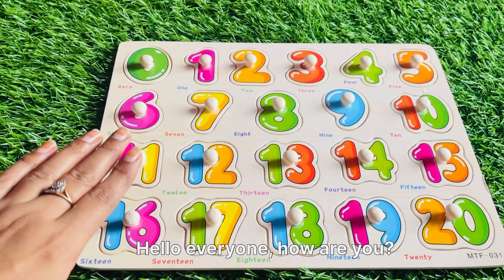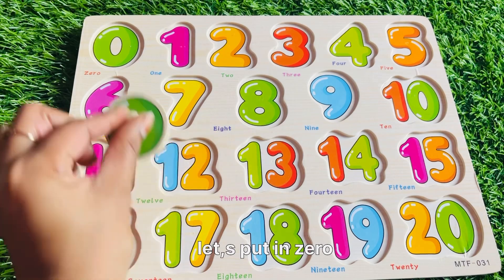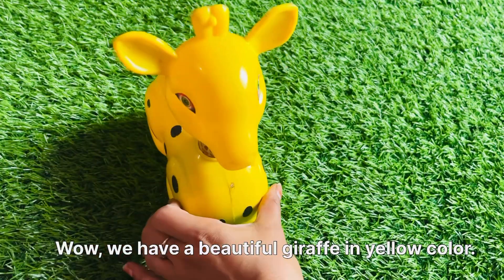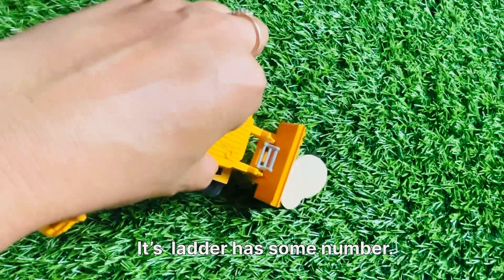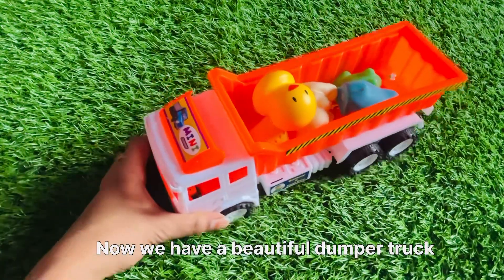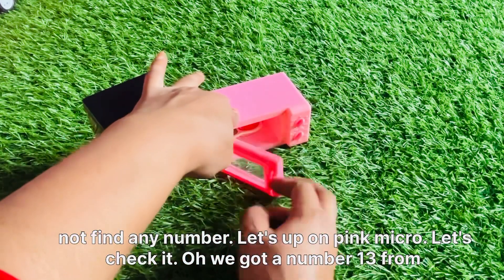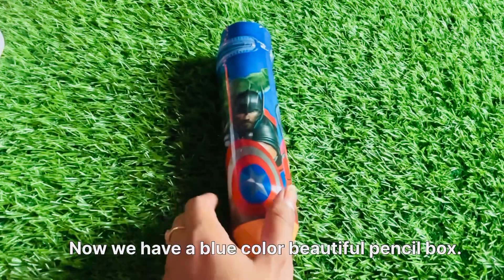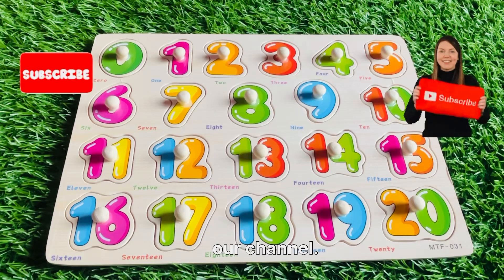Best Learning Numbers and Counting Activity Puzzle | Preschool Toddler Toy Learning video